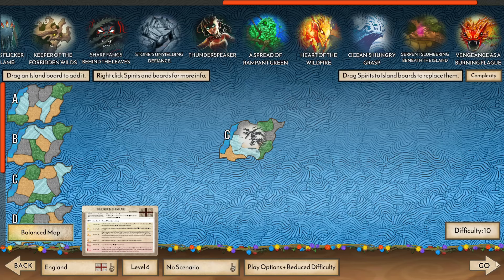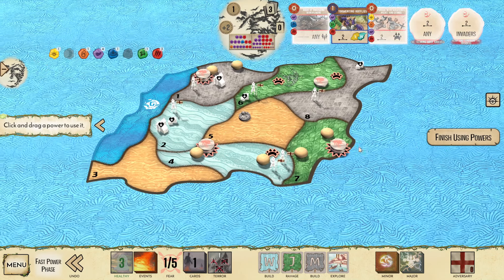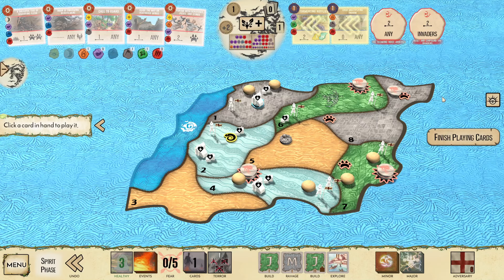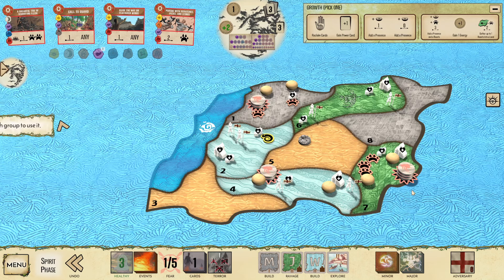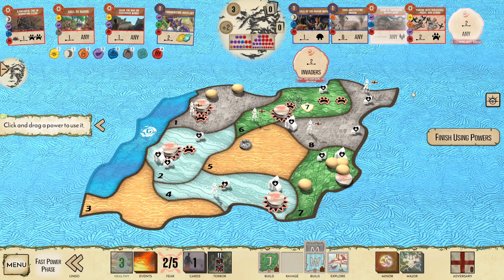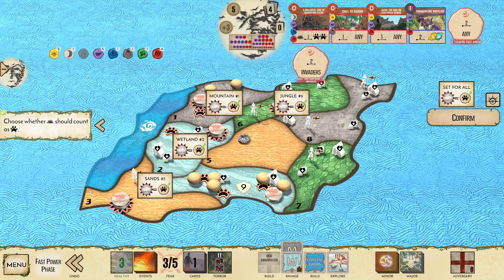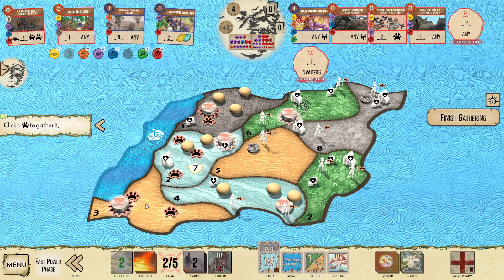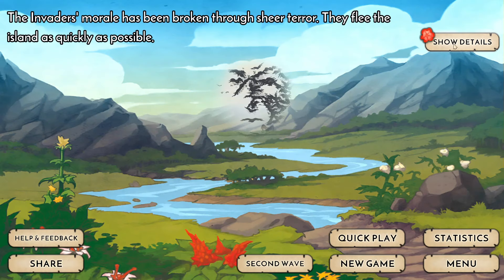Spirit Island: Many Minds Move as One: England 6 - 2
I think a better line of play is to choose land G2 for Cities Rise. It generates 1 less fear, but it means by G4 gets cleared completely.

I can push the Explorer out of G7 into G5 due to the Event. This will keep G7 empty and also prevents against the Invaders Surge inland edge case.

What's the end result?

A clear G7 if the B2B happens!